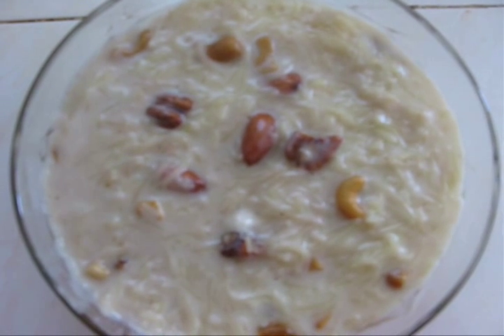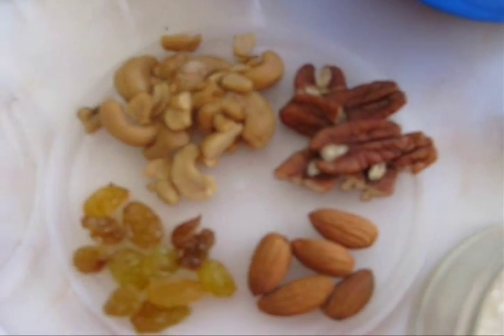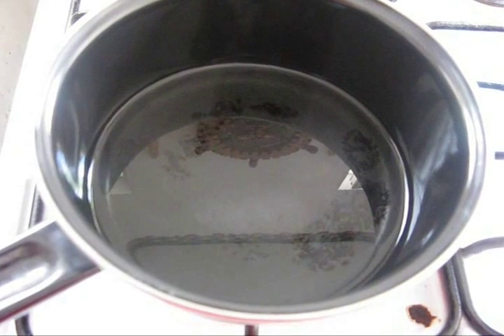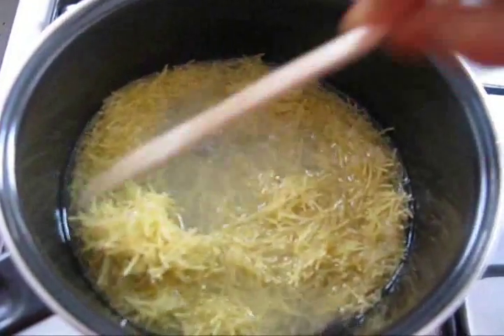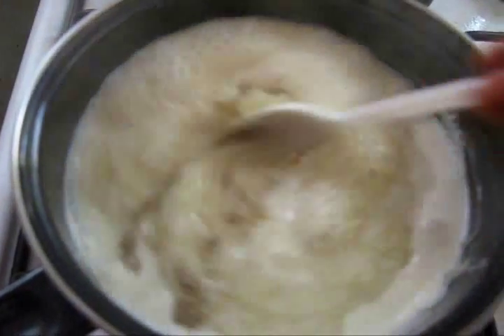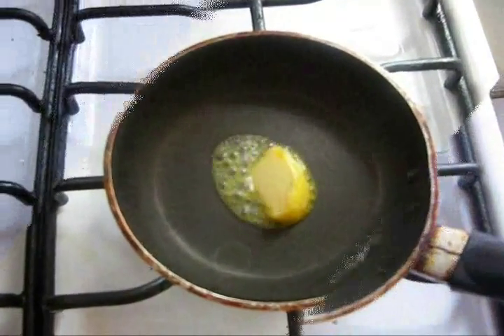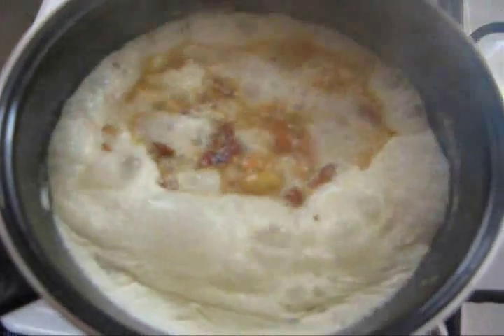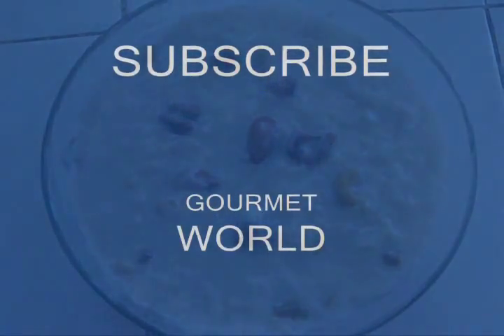SWEET SEMIYA WITH MILK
Excellent dessert.

INGREDIENTS

Vermicelli- 1/2 cup
Grated coconut- 1 tb
Cardamom powder- 1/4 tea spoon
Sugar-n- 1/2 cup
Cashew nuts- 2 tbs
Walnuts- 1 tb
Almonds-5-6
Raisins- 2 tbs
Butter- 1 tb